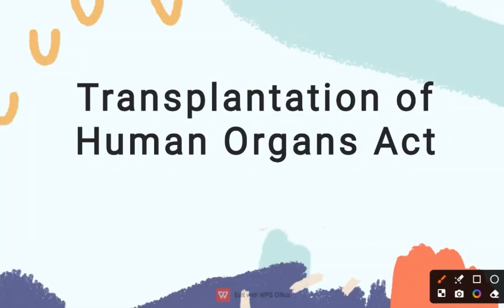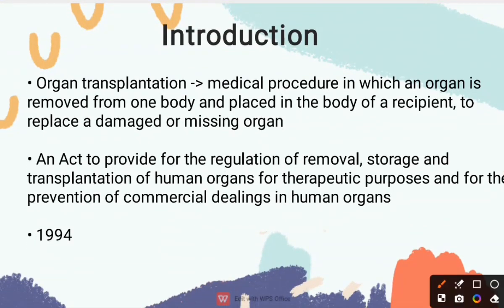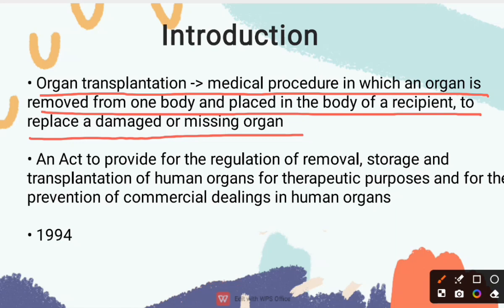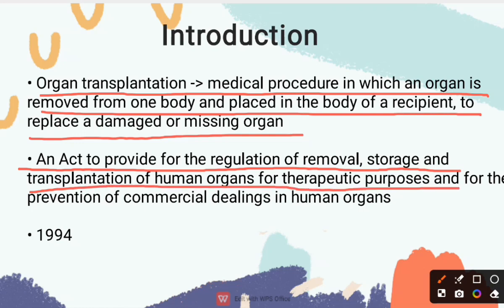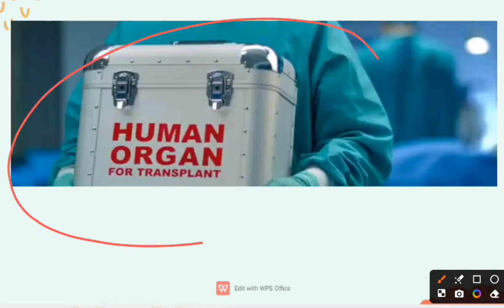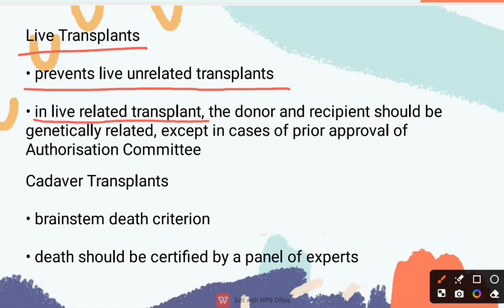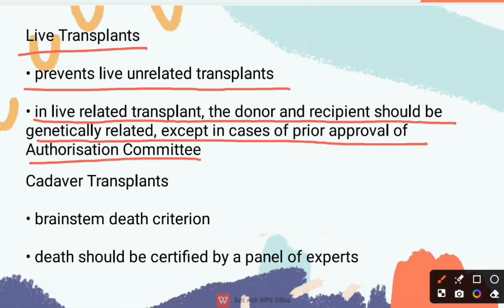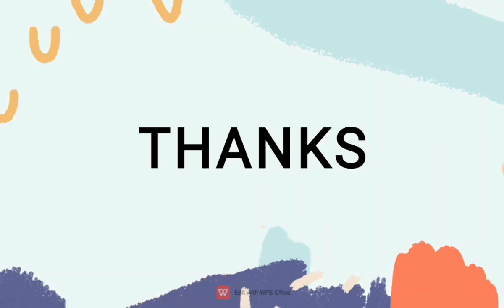Transplantation of Human Organs Act ( 1994) - Forensic Medicine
Explore the intricacies of the Transplantation of Human Organs Act in this enlightening video on organ transplantation and forensic medicine. 🏥 Understand the regulations governing the removal, storage, and transplantation of human organs for therapeutic purposes while preventing commercial dealings in human organs.

👩‍⚕️ Join us as we delve into the Live Transplants aspect, learning how the Act safeguards against live unrelated transplants. Discover the crucial role genetic relation plays in live related transplants, and the exceptional cases where prior approval from the Authorisation Committee is granted.

☠️ Uncover the realm of Cadaver Transplants, where the brainstem death criterion becomes pivotal. Follow the process as death is certified by a panel of experts, ensuring ethical and legal standards are upheld.

🌐 Stay informed and engaged with the laws shaping organ transplantation. Don't miss out on this comprehensive guide to the 1994 Human Organs Act, providing insights into the medical and legal aspects of this life-saving procedure.